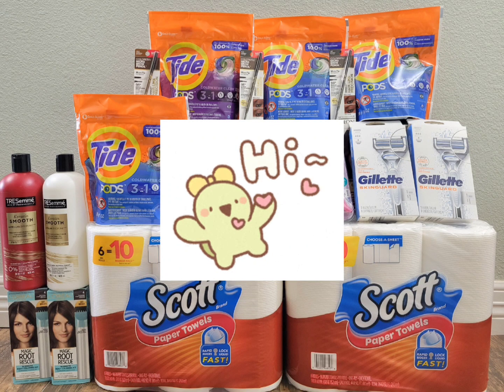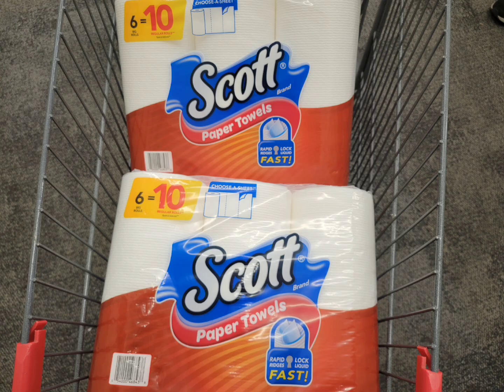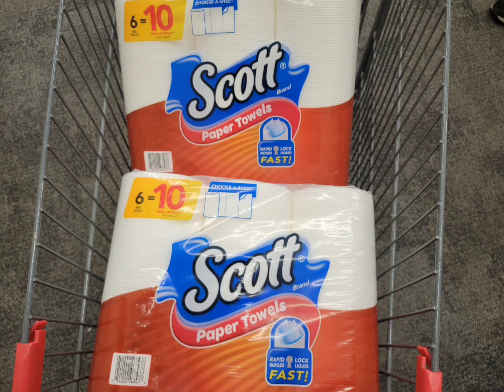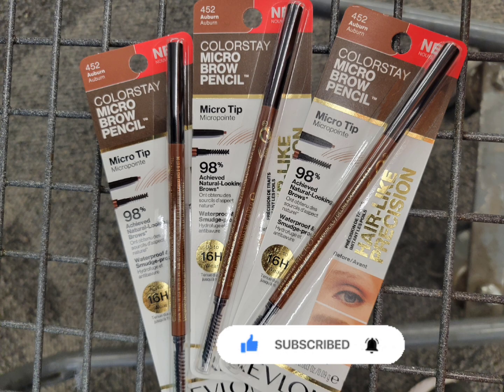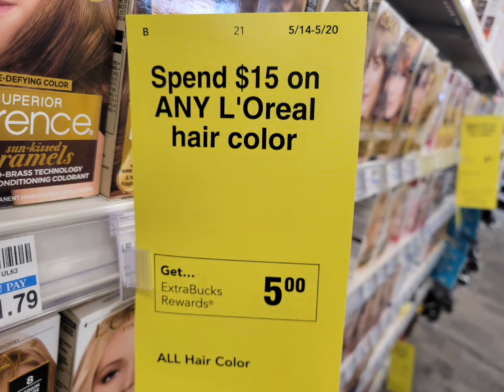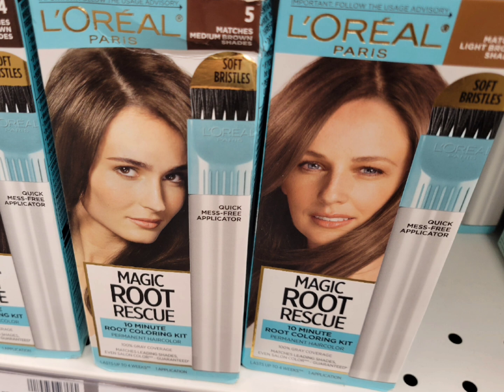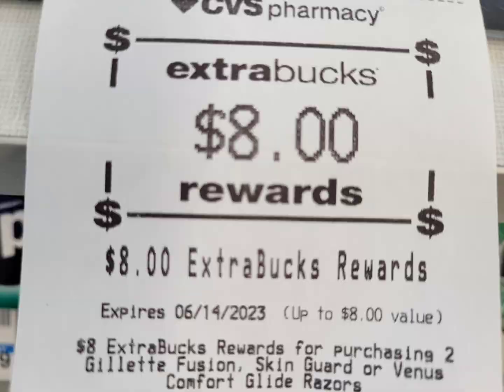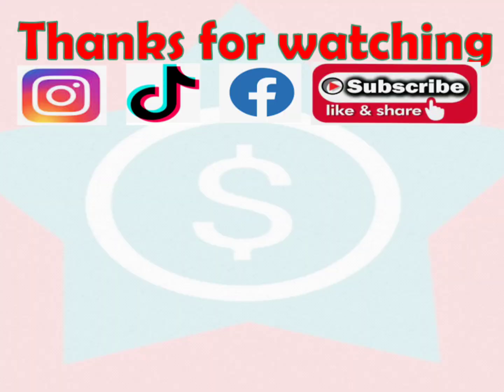CVS FREE & CHEAP COUPONING DEALS | CHEAP SCOTT & TIDE GLITCH COUPONS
I'm sharing the deals at  CVS haul for this week 5/14-5/20
cvsfree&cheapcouponingdeals this week

⭐️REBATE APPS⭐️

CVS JOIN TEXT PROGRAM - Text the word TEXT to 397473